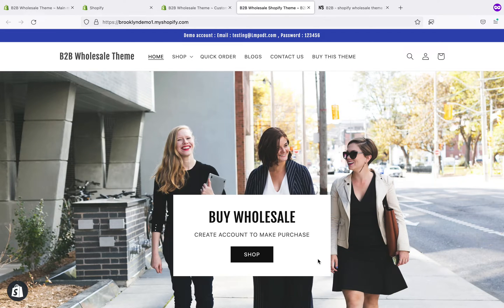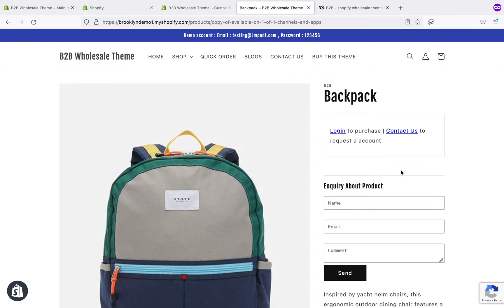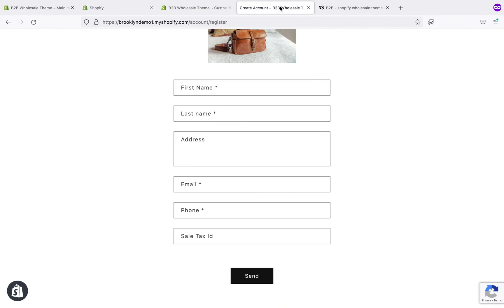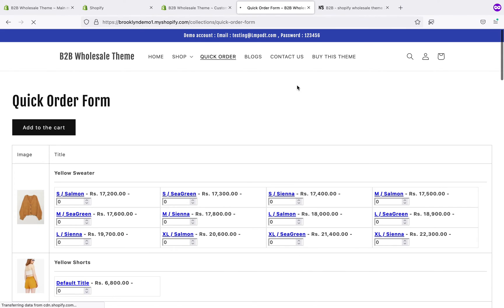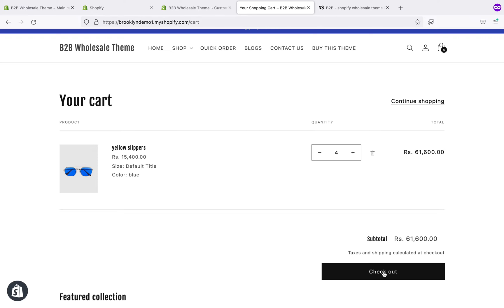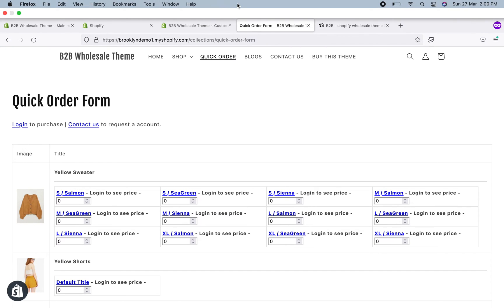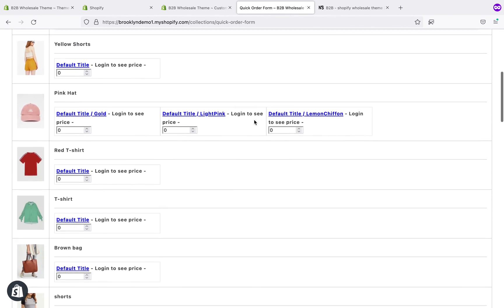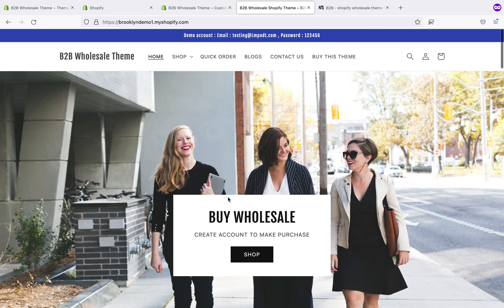Setup a wholesale website in shopify | How to install b2b | selling wholesale | wholesale channel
wholesale shopify b2b theme is easy to install to run your wholesale business. This theme is plug and play, No need of any app for wholesale and it will support all shopify apps. Increase your business and grow sales of websites by receiving orders in bulk : )

Work with basic shopify plan without any wholesale app. just buy run your store

Few features of this theme :
- Only approved customers can see product pricing and purchase from you.
- Drag-drop sections
- Multipurpose for any type of use
- Enquiry form on shopify product page
- Signup form with drag-drop input fields and automatic customer account signup option
- Quick order form on shopify collection
- Minimum cart amount in cart page, so that people can purchase more in your shopify wholesale store.

How to install wholesale in shopify ( online store 2.0 )  :
1) Upload the b2b zip and publish
2) Enable accounts from shopify settings-checkout-accounts optional

Why it is better to use this theme instead of password protection of shopify ?
- The password can be easily distributed to unknown users and you will receive a lot of orders from visitors that you didn’t approved. Also no option for signup request and you will not get features like bulk quick order form, min cart value etc